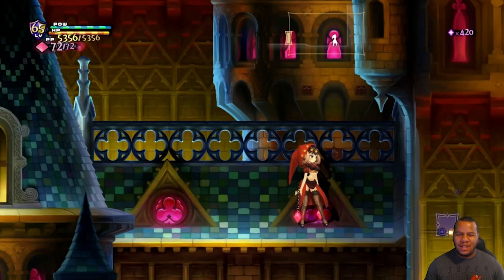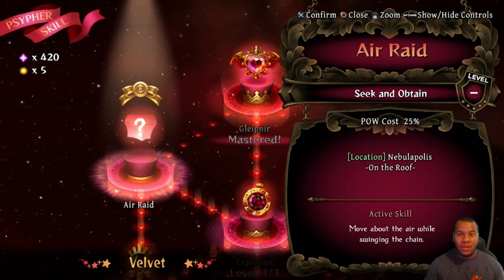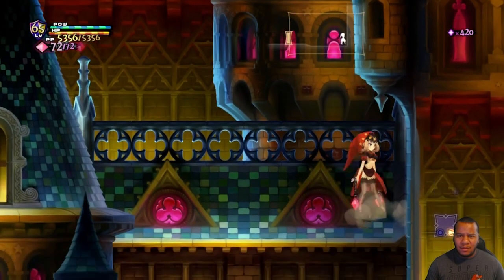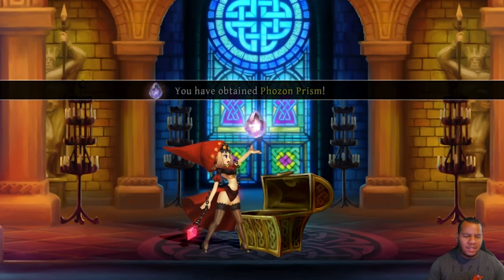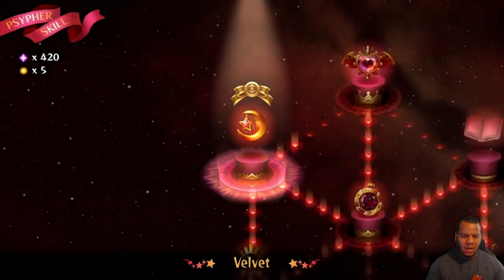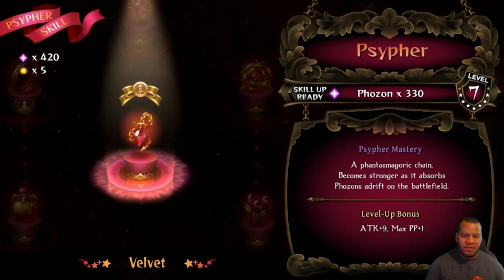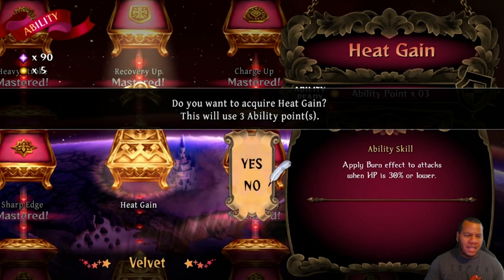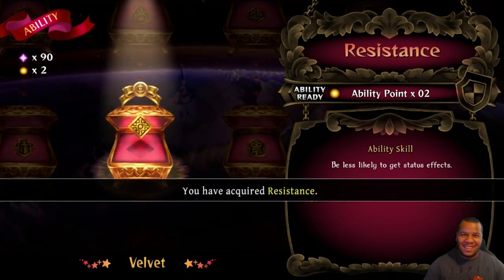Odin Sphere - Velvet - Air Raid Secret Location!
Hey, Gamers! Here is the secret location for the skill, Air Raid!